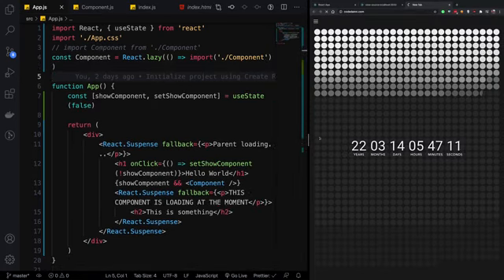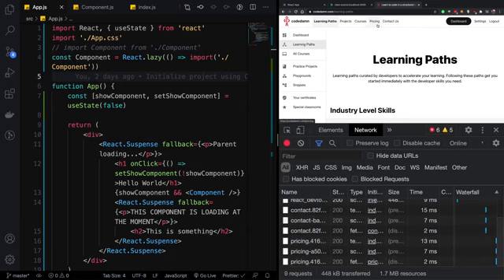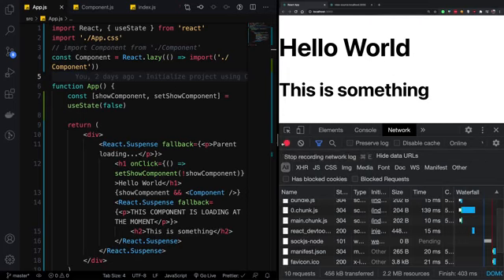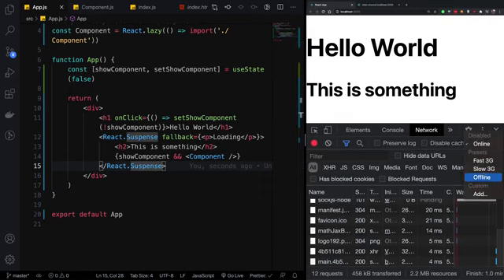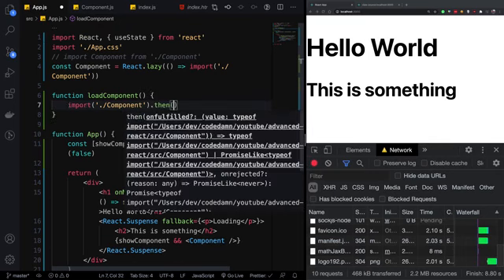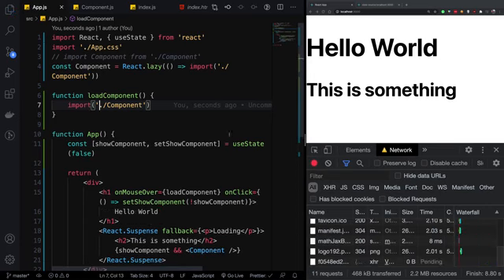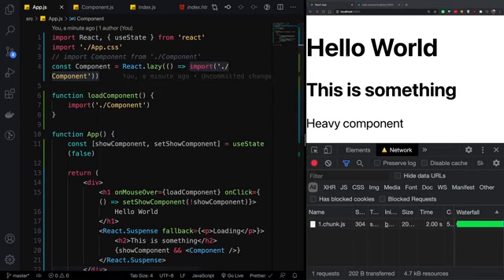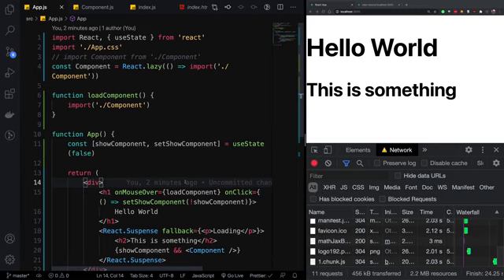Boosting Performance in ReactJS: Essential Performance Hacks #12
In this video tutorial, we will dive into some essential performance hacks for ReactJS, helping you optimize your applications for better speed and efficiency. We will explore various techniques and strategies that can significantly improve the performance of your React applications.

From memoization and virtualization to code splitting and lazy loading, we will cover a range of performance optimization techniques. We'll also discuss the importance of using the React Profiler tool to identify and address performance bottlenecks.

Join us as we uncover these performance hacks and learn how to make your React applications faster and more responsive.